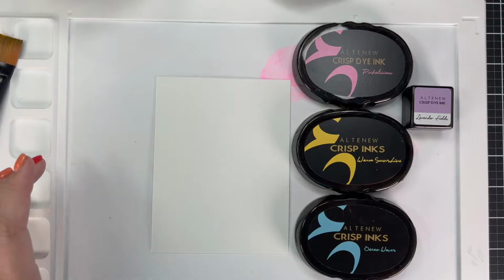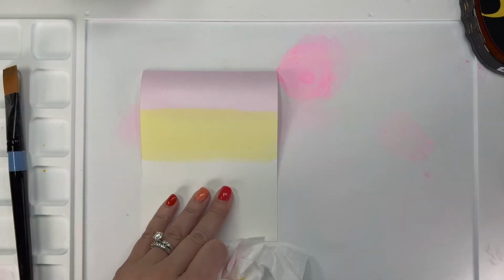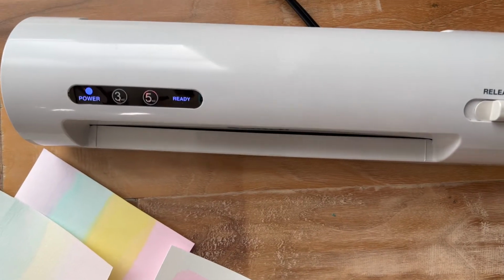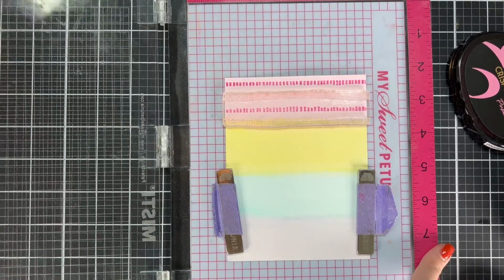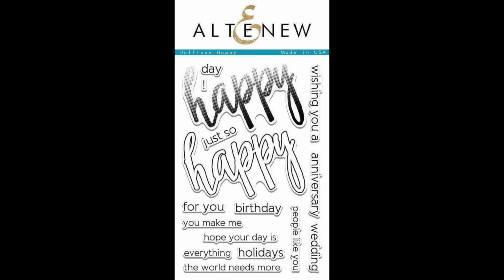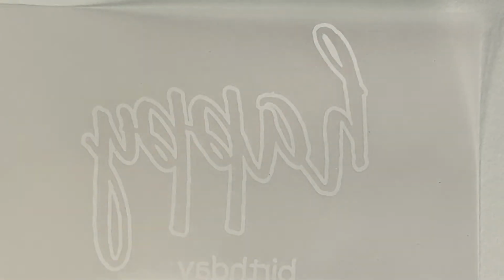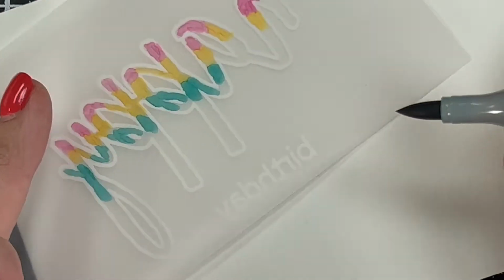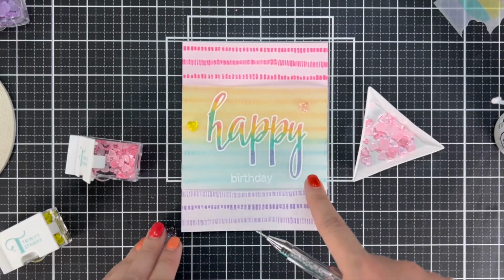Rainbow Card Ideas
I love rainbows and I'm always looking for subtle ways to incorporate them in my cards. This card incorporates them in the background and with the sentiment. We will do some simple watercoloring and copic coloring.

• WOW Embossing Powder OPAQUE BRIGHT WHITE SUPER FINE WL01SF